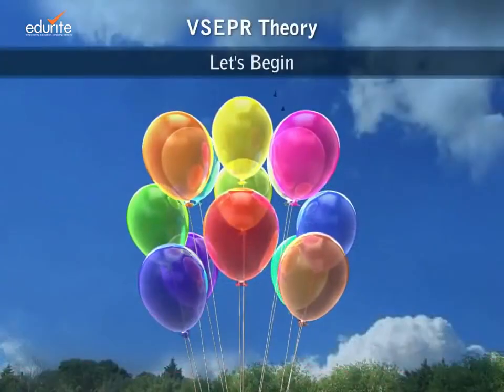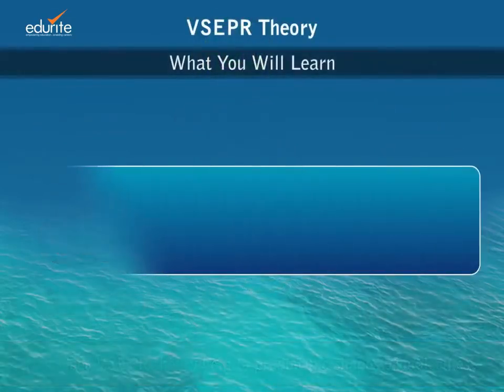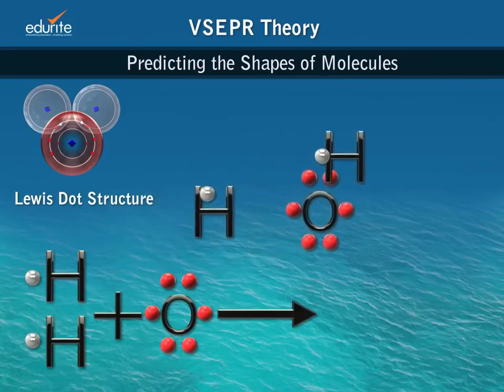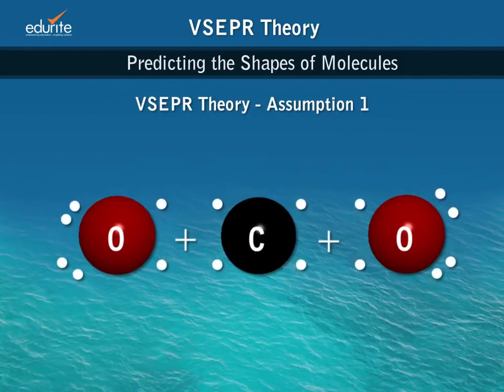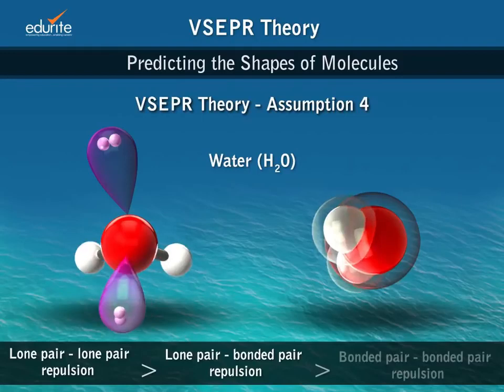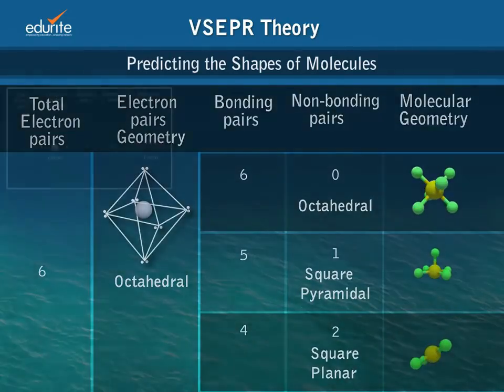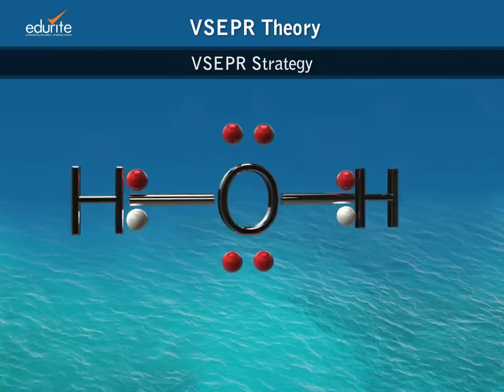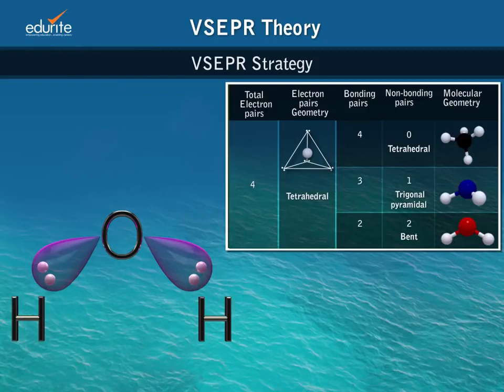Valence Shell Electron Pair Repulsion Theory VSEPR Theory